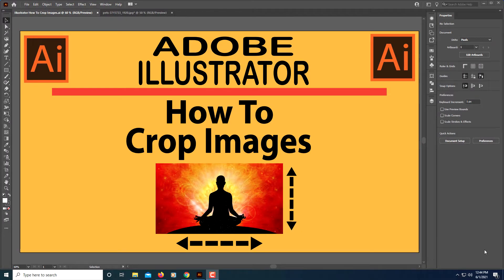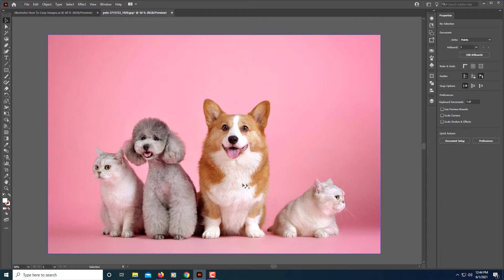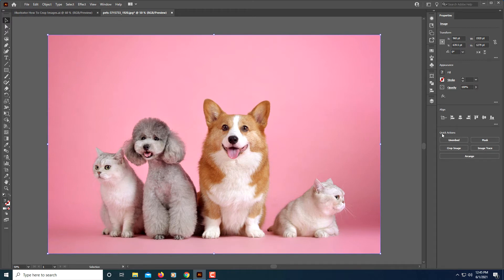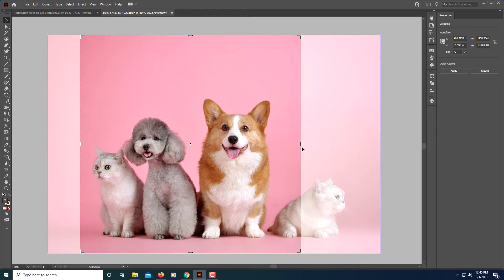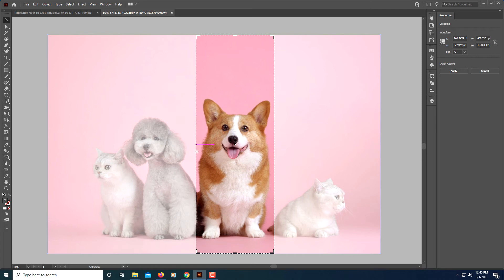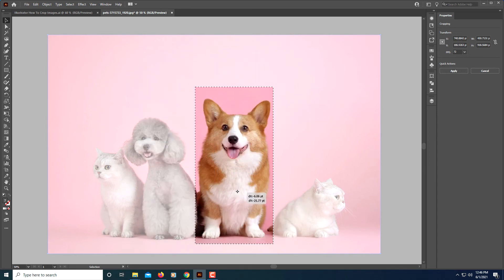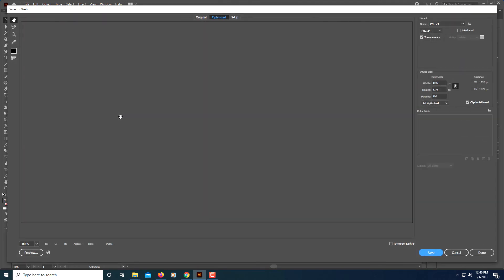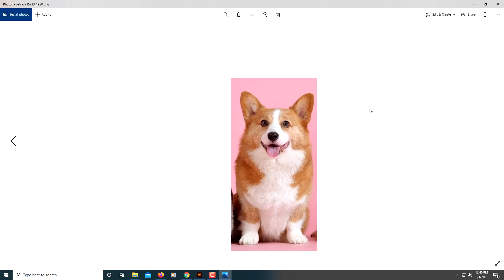How To Crop An Image In Adobe Illustrator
This is a video tutorial on how to crop an image in Adobe Illustrator.

0:00 Intro

0:19  1 Open Adobe Illustrator and import your image.

0:25  2. Make sure you are on the "Selection Tool" and select your image by clicking on it.

0:58  3. Select the "Object" tab at the top and then select "Crop Image" from the dropdown.

1:13  4. Crop the top, bottom and sides of your image to your liking.

1:47  5 In the properties panel on the right side, select "Apply" or you can just hit enter to apply the changes.